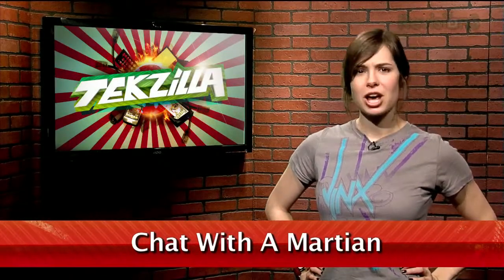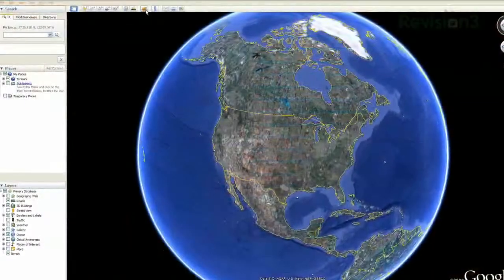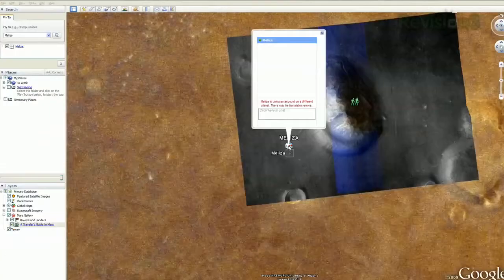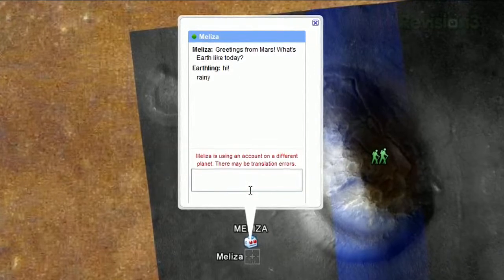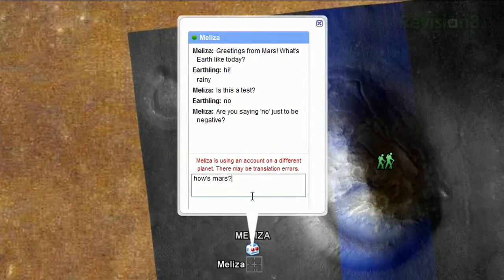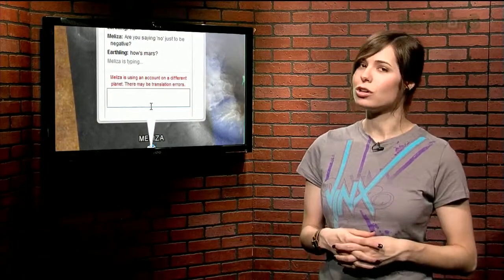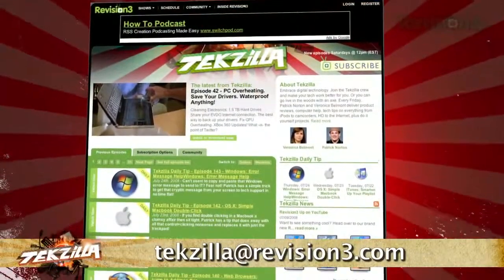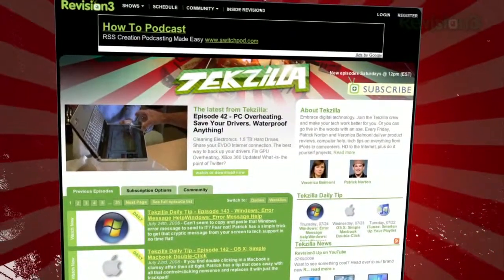GoogleEarth: Chat With A Martian - Tekzilla Daily Tip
Use the power Google to channel an alien lifeform on Mars.